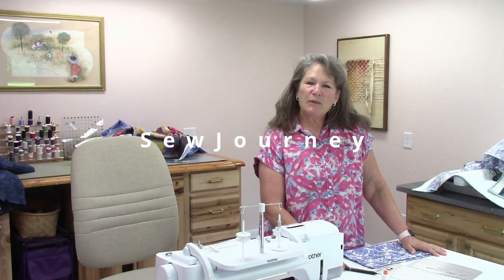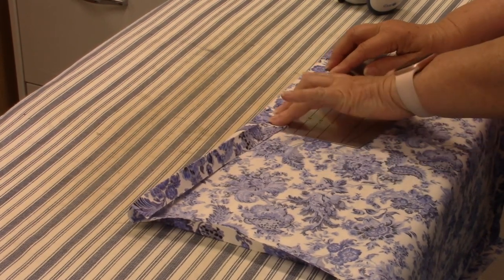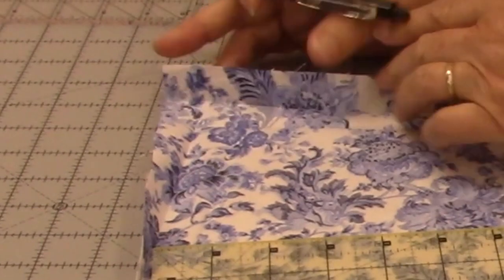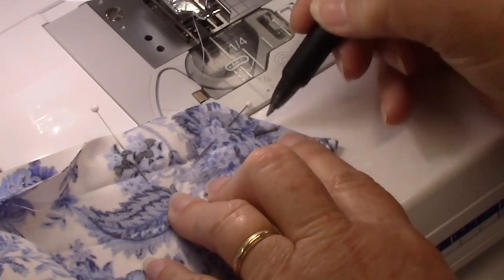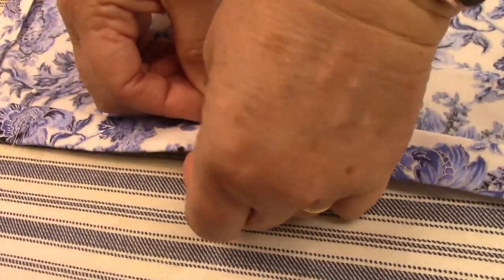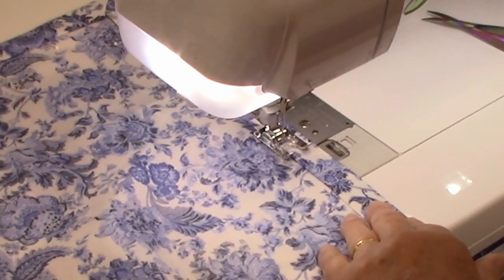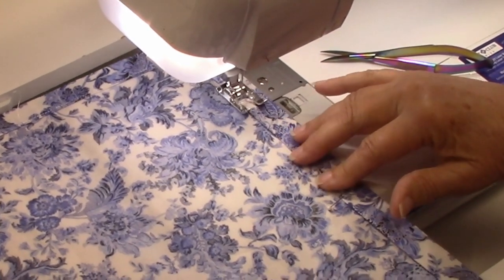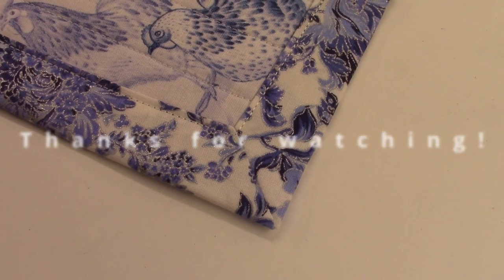Cloth Napkins with Beautiful Mitered Corners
Beautiful cloth napkins with perfectly mitered corners by SewJourney - Patricia Tagliarini.

Video and music by A Turn of Heart - John Alden Tagliarini